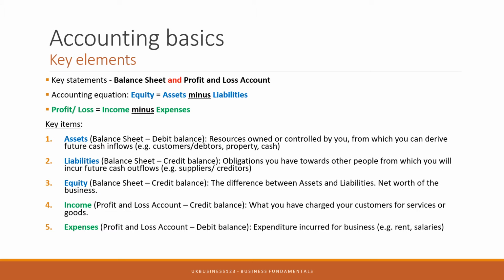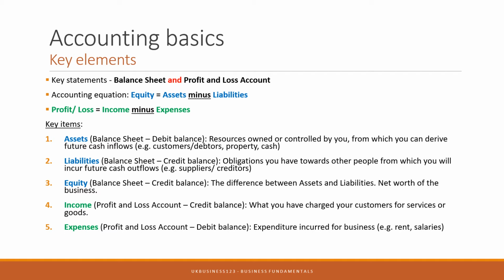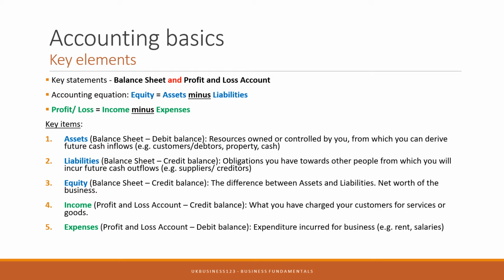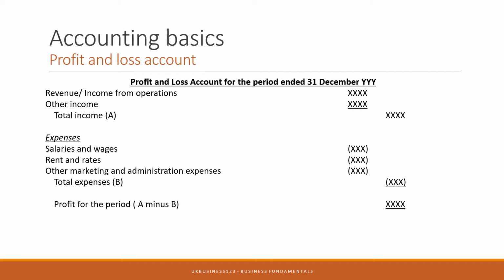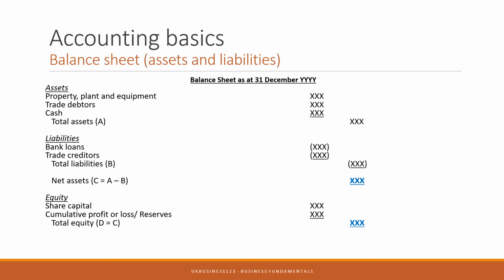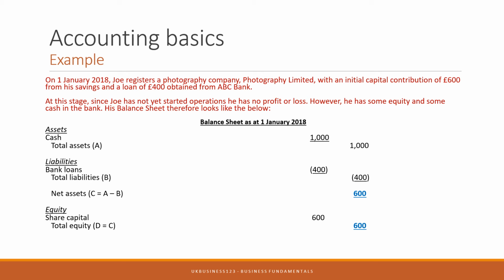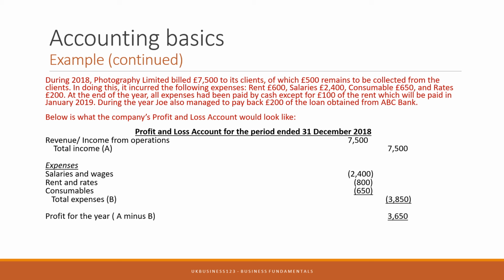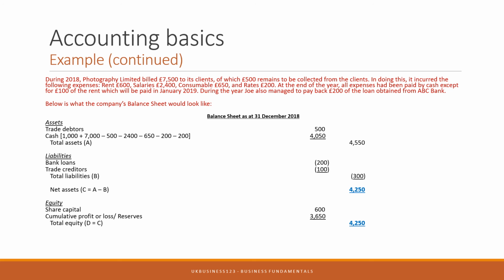Business Fundamentals Part 2 (Accounting Basics)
This is Part 2 (see Part 1 of our Business Fundamentals series and it focusses on the basic accounting aspects for non-accountants. It explains: Balance Sheet, Profit & Loss Account, Accounting Equation, Assets, Liabilities, Equity, Income, Expenses, Profit and Loss, Debit, Credit, etc, in simple language .